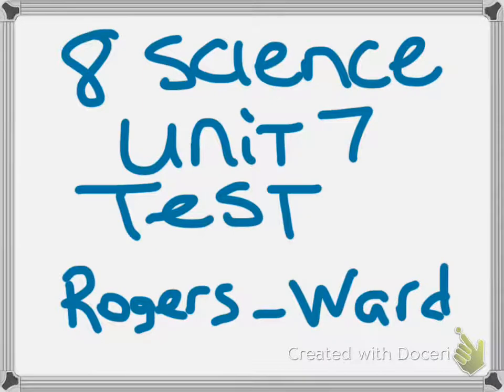8th SCIENCE UNIT 7 Test